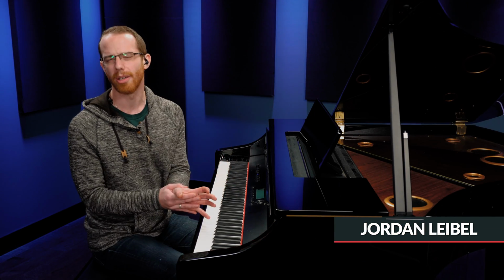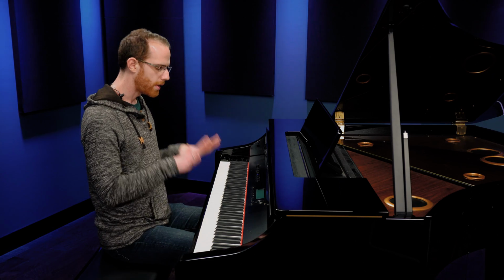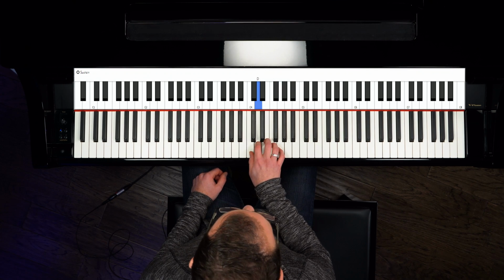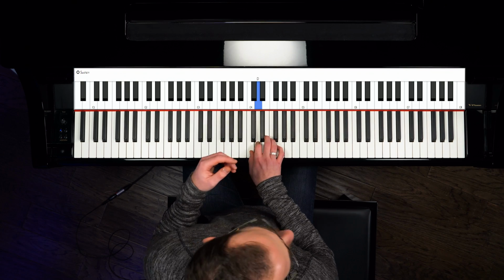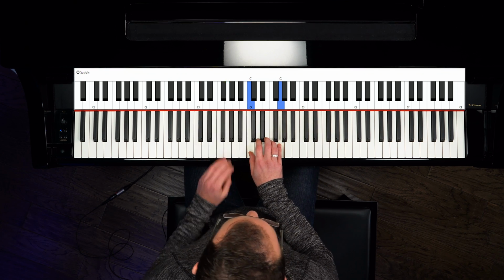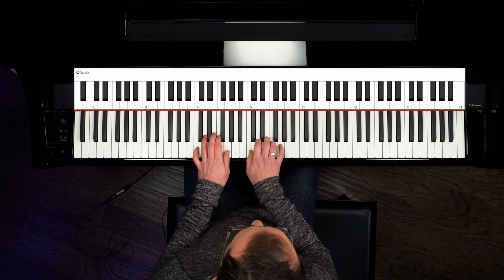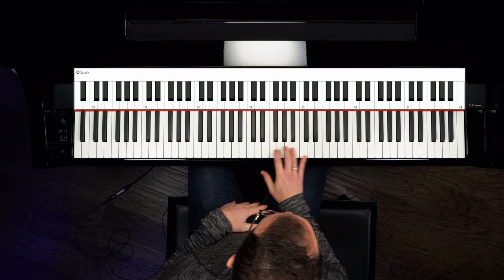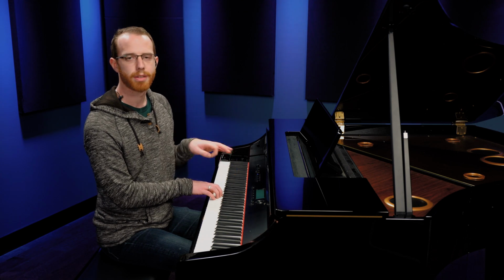Strengthening Your Hands - Getting Started On Piano (Pianote)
Stronger hands will help you play the piano with more fluidity and control. Watch this lesson for a few tips to improve your hand strength!